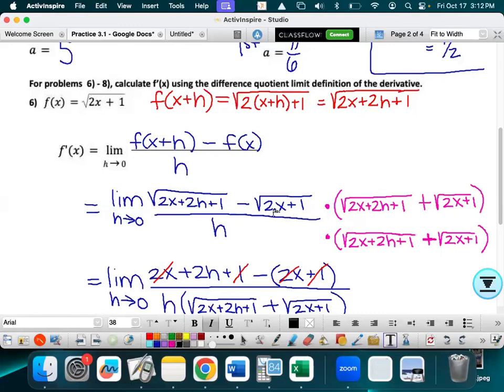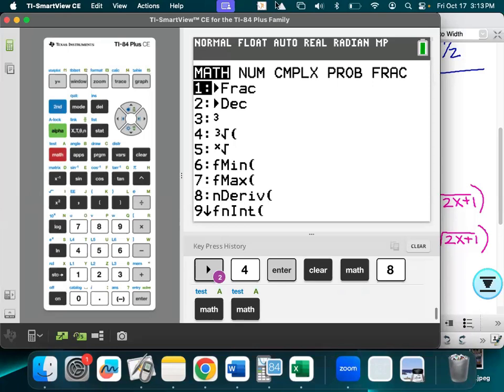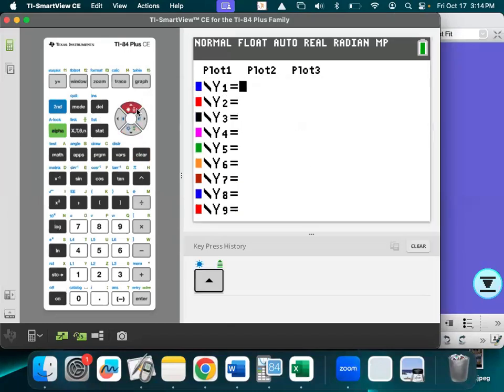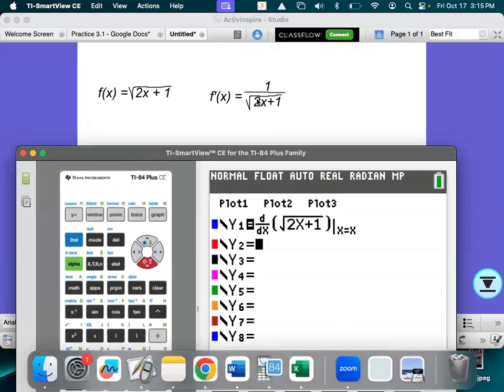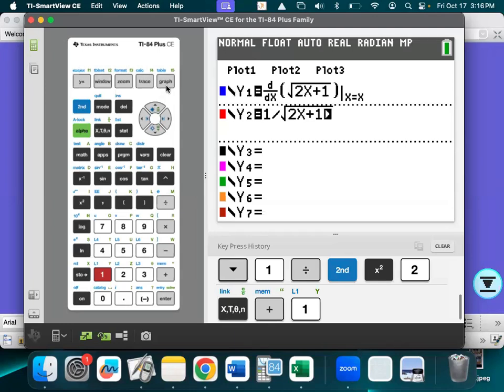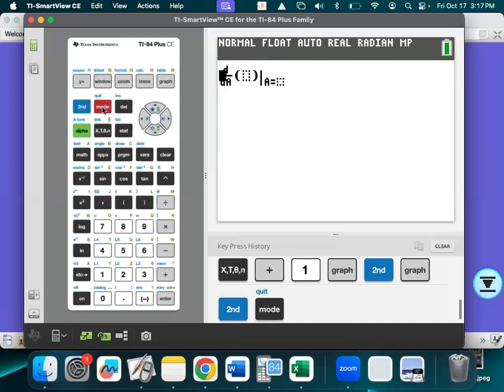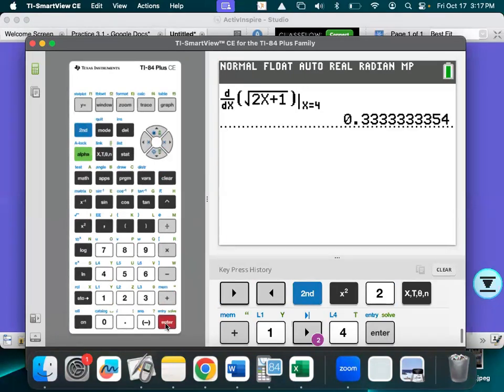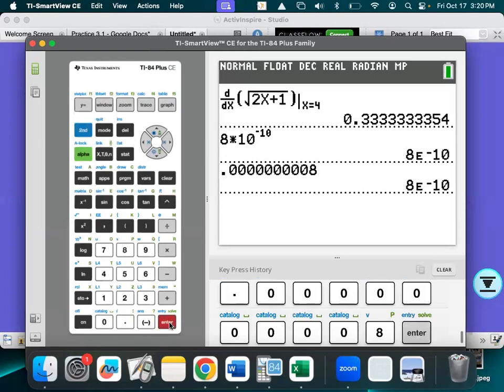Checking Derivatives on Your Calculator "New" Calculators